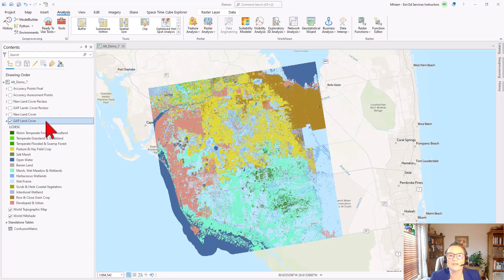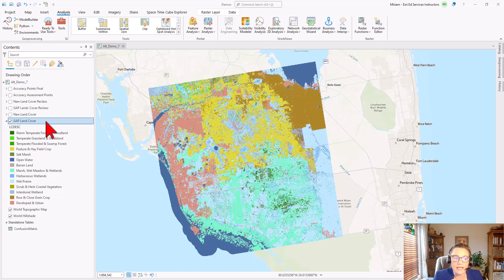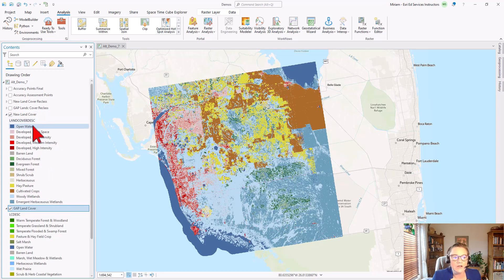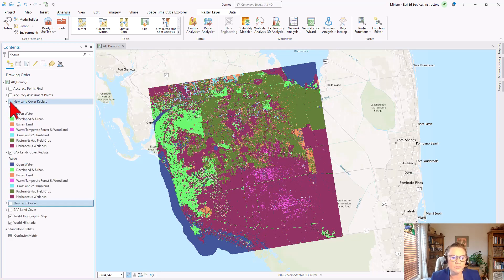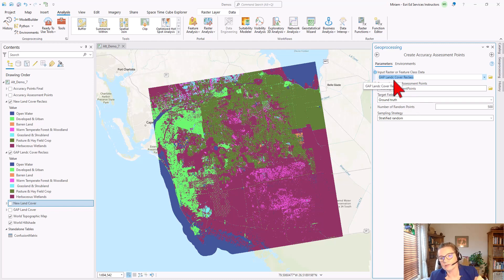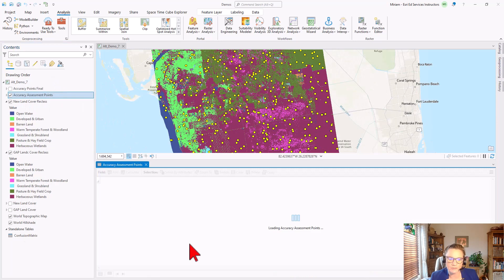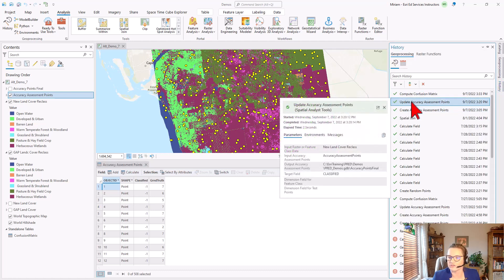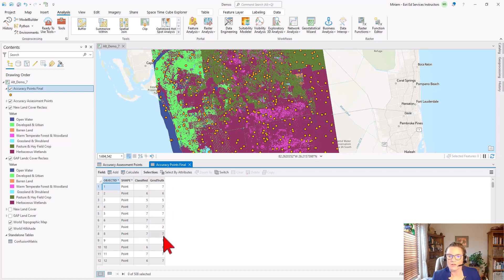Quick Image Classification Accuracy Assessment in ArcGIS Pro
Would you like to assess the accuracy of your image classification without manually labeling the control points with the values from the ground truth class? Learn how to use an existing classified raster as ground truth and generate control points and the misclassification (or confusion) matrix with three simple geoprocessing tools. For further imagery analysis training, check out Esri’s Imagery Analysis in ArcGIS Pro course:

This video was recorded using ArcGIS Pro 3.0 in October 2022.